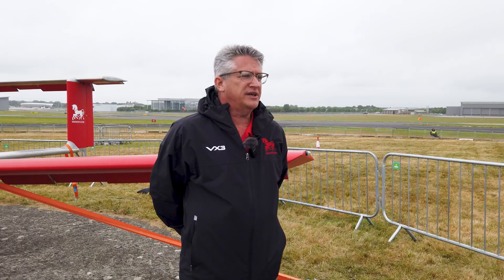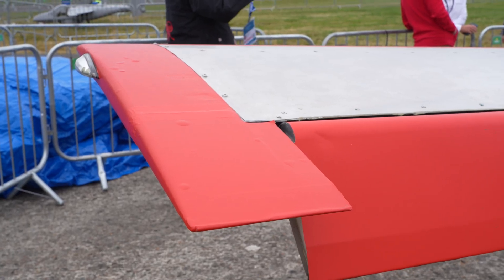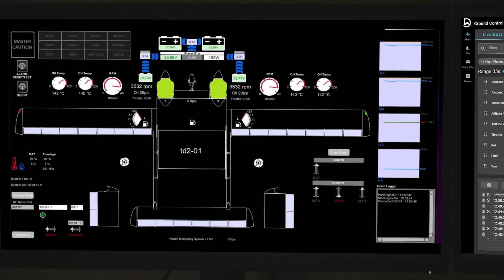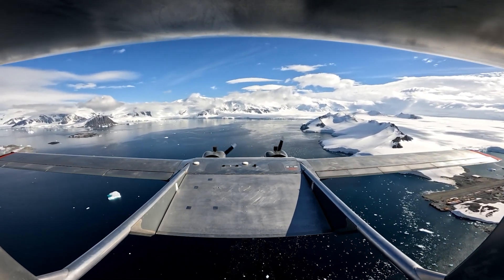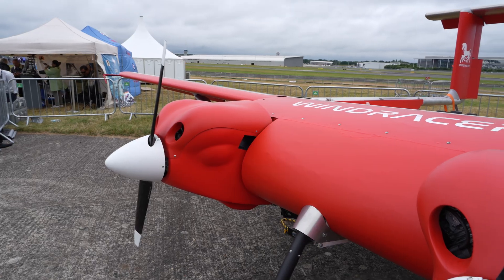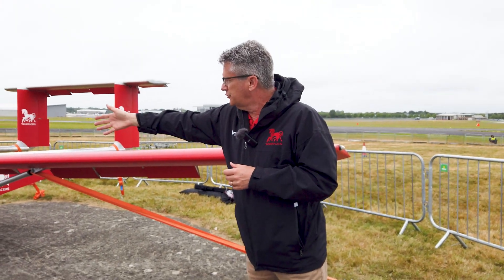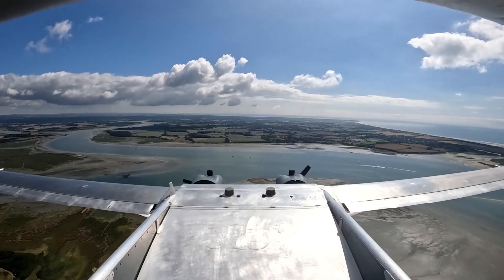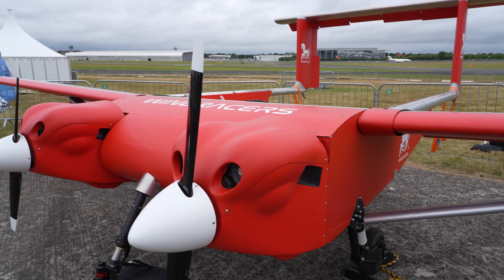Low Cost Logistic Champions: Windracers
At the 2024 Farnborough Airshow, Airways discussed Windracer's mission with Stephen Krajewski, Marketing Director at Windracers. The UK-based company showcased its ULTRA self-flying cargo aircraft at the airshow. Windracers is a manufacturer of self-flying aircraft and avionics. With notable achievements such as the first BVLOS (Beyond Visual Line of Sight) autonomous drone flight in the UK, the Southampton-based company is famous for flying its aircraft in Antarctica and landing on HMS Prince of Wales off the Cornish coast.